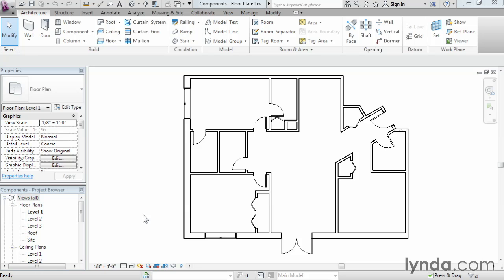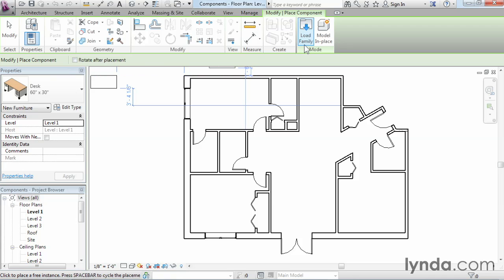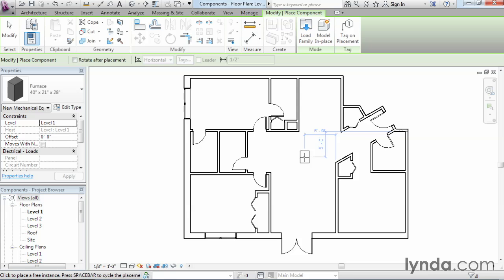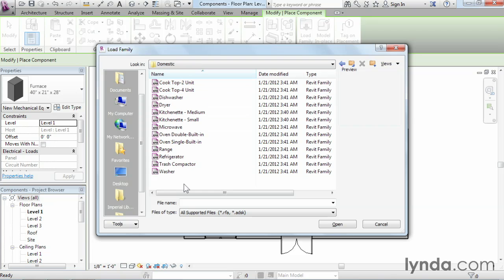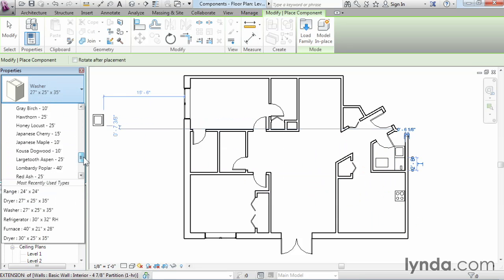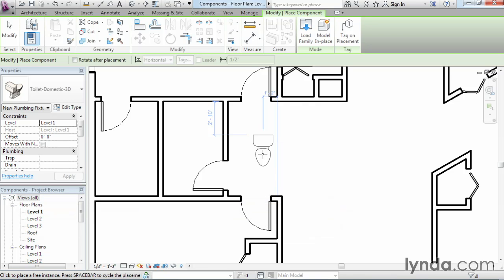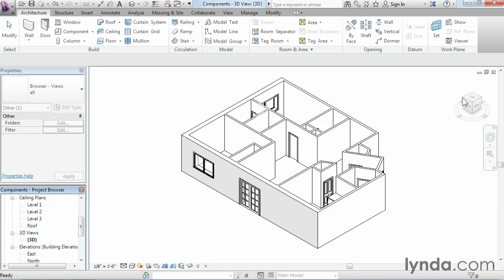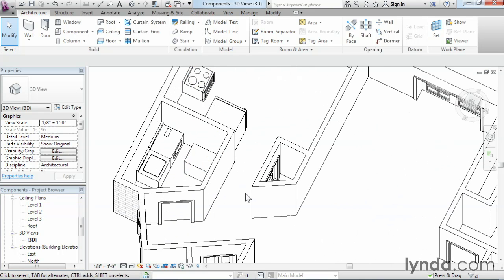04 08 plumbing - sangho